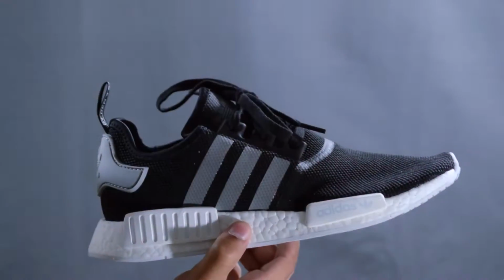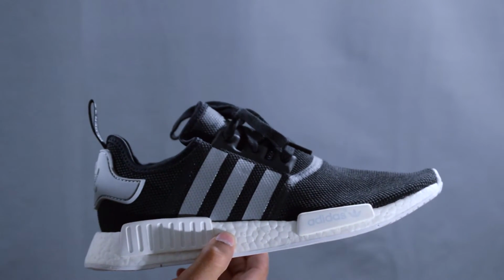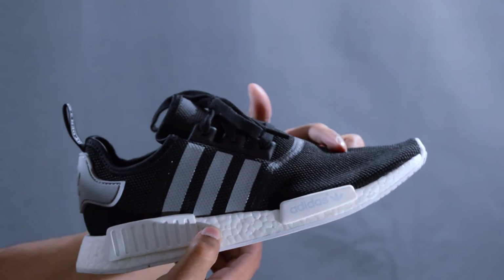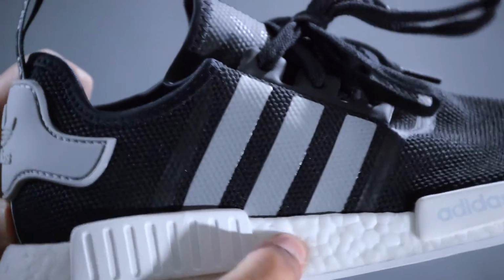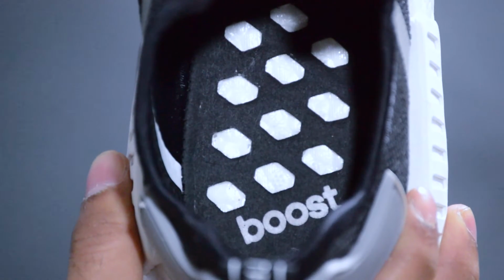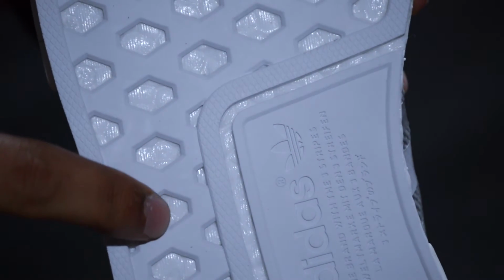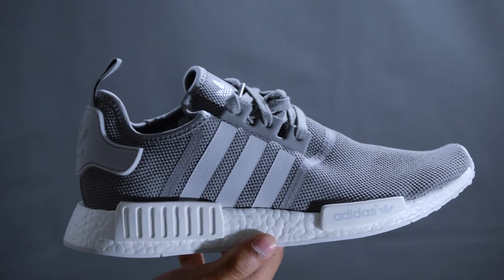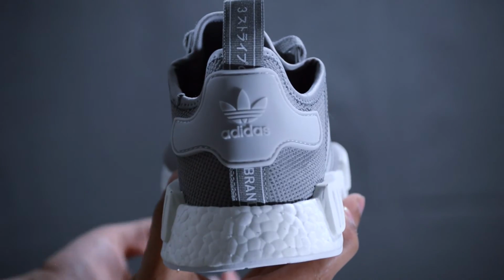Adidas NMD Review // Dose of Kicks // (Top 5 Shoe! Must Cop!)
Today, Enrique takes a look at the adidas NMD. These shoes are hot and after wearing them it's easy to see why. Let us know your thoughts & give suggestions on videos you guys would like to see. We have other content besides just shoes coming as well! Talk to you guys soon!

Follow For Behind The Scenes Content!